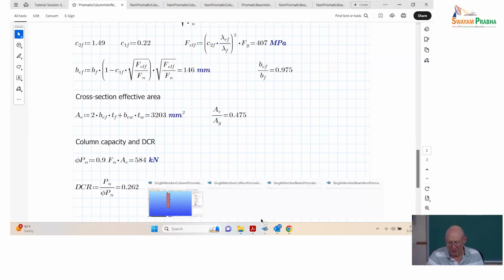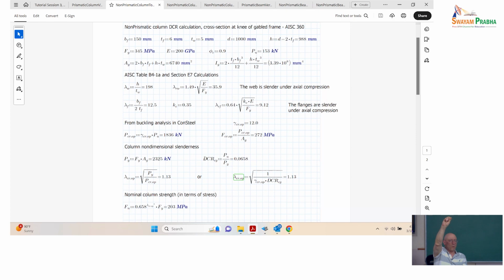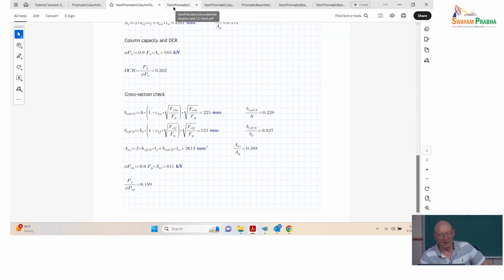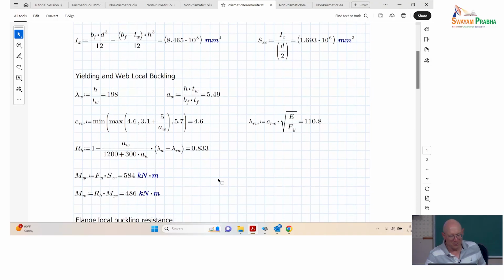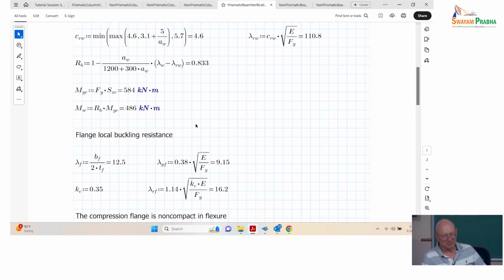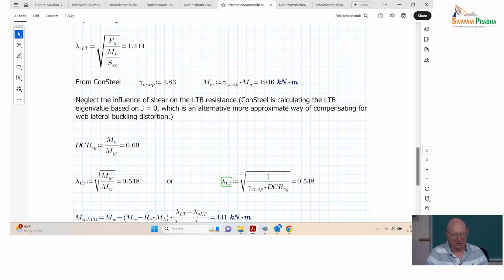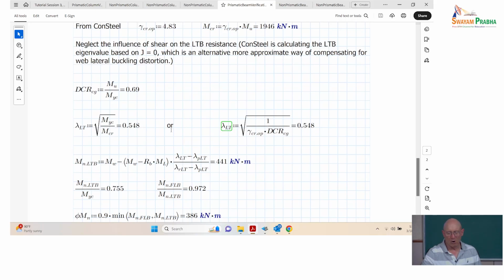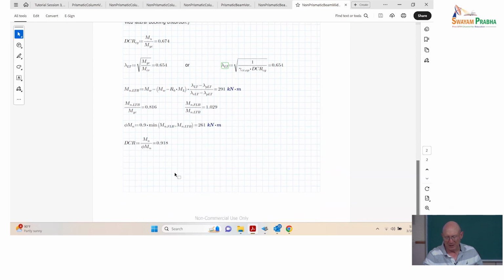Tutorial session 3, and Mini-tutorial Part 2